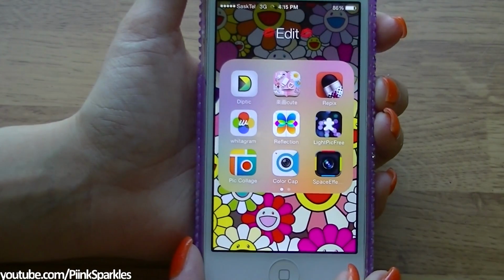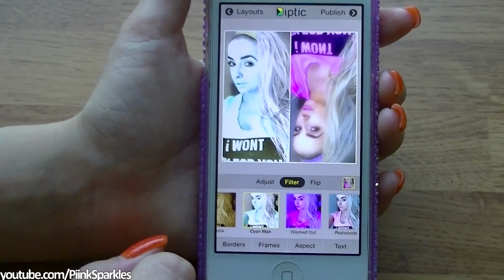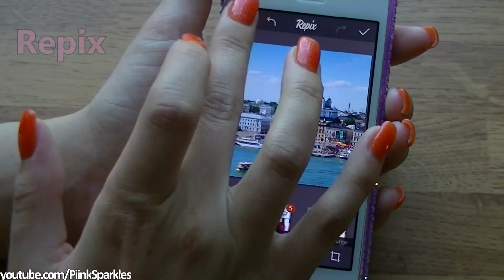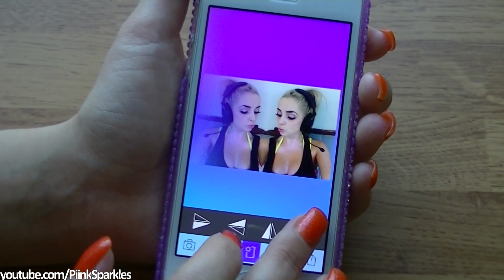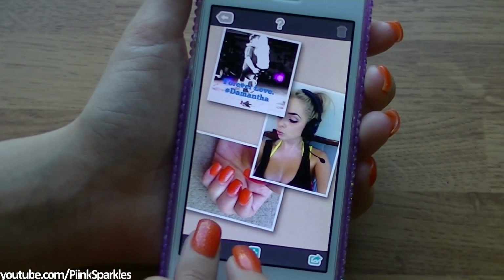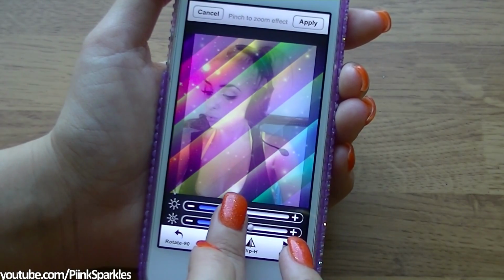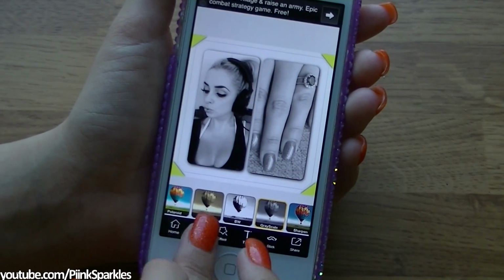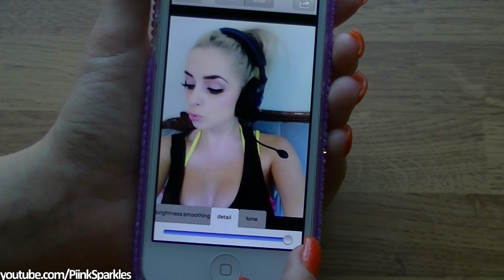How I Edit My Instagram Pictures!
Saskatoon, SK
S7H 5P1